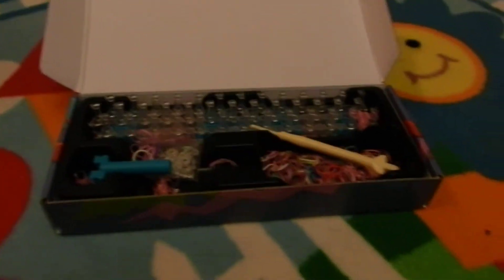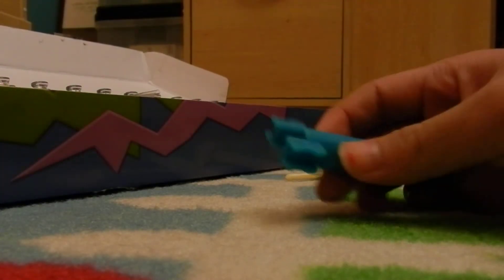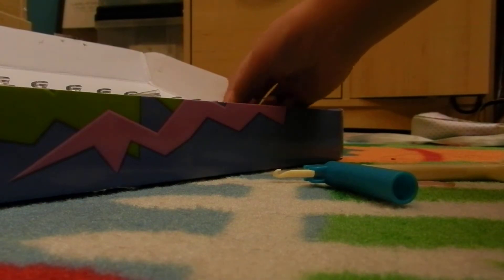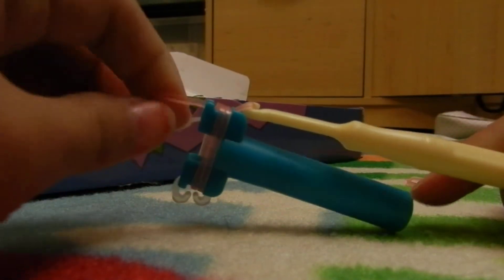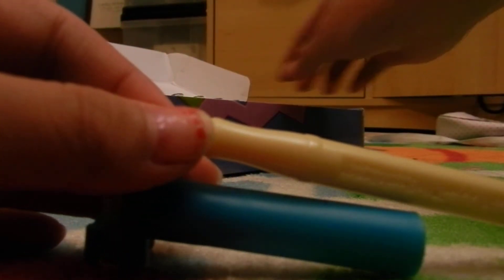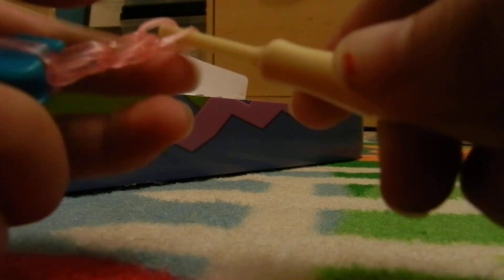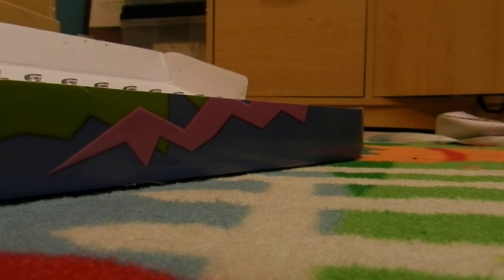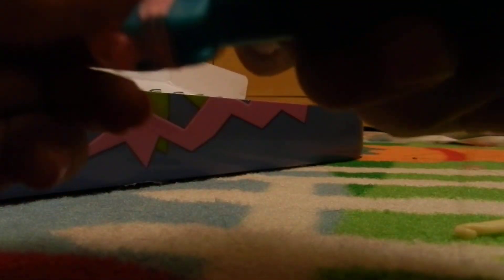How to Use Rainbow Loom Mini Loom